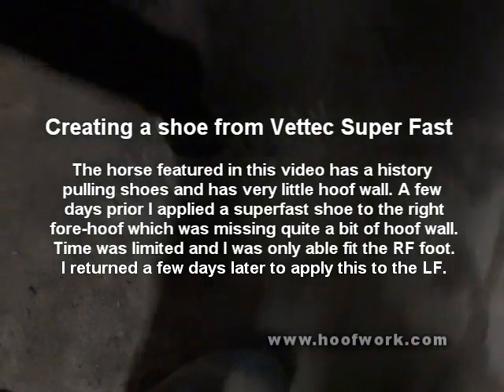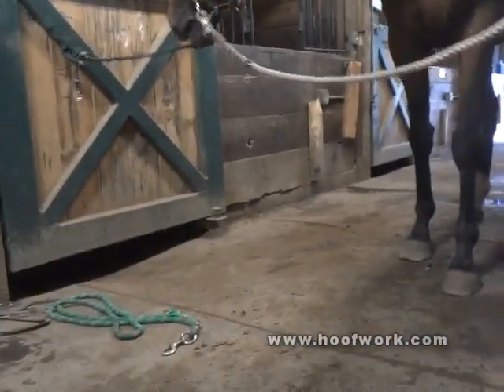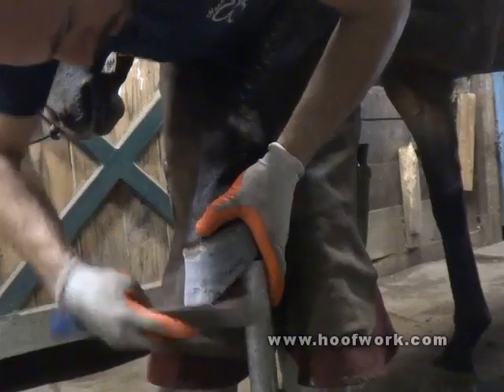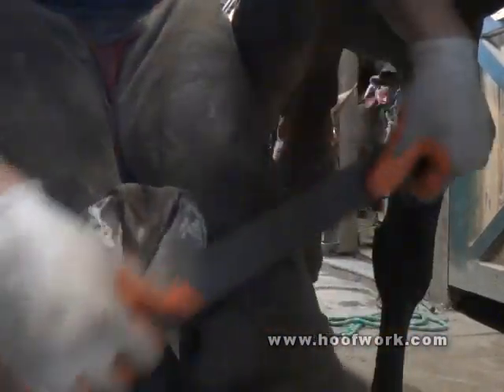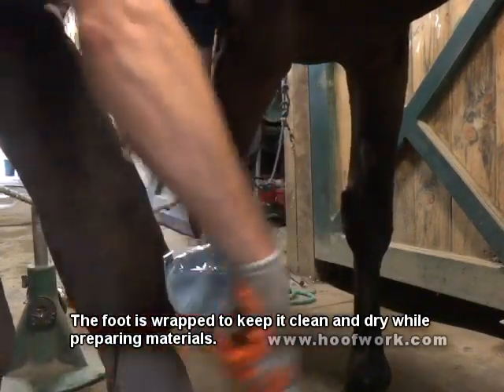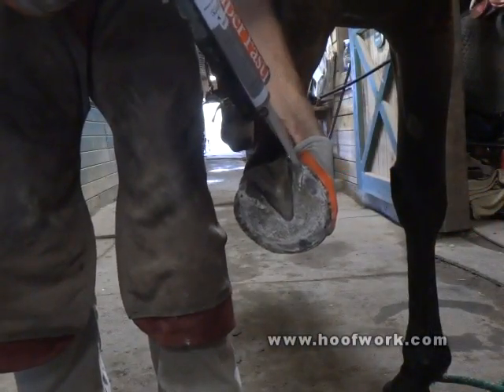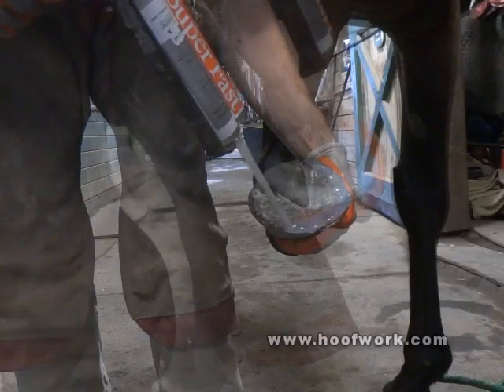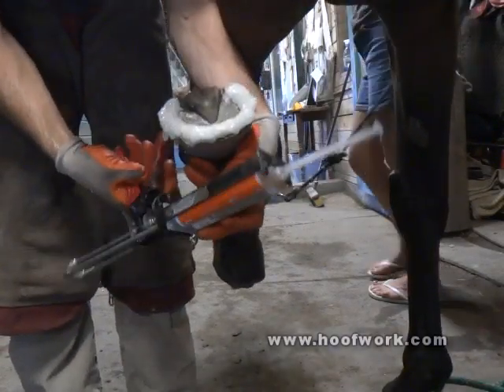Building a urethane shoe from Super Fast.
This is a video showing the creation of a urethane shoe. This shoe was used because the horse had am extreme history of losing shoes. His hoof walls are very thin and this seems to work reasonably well on him.